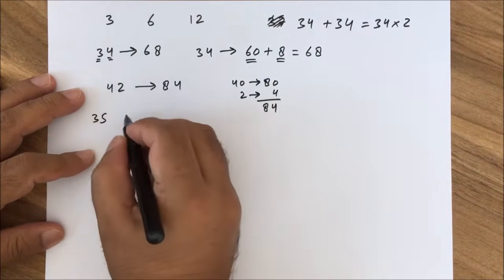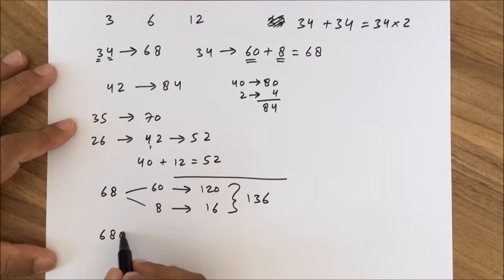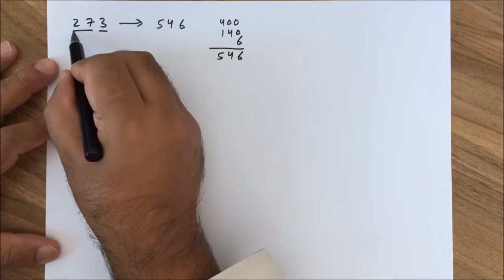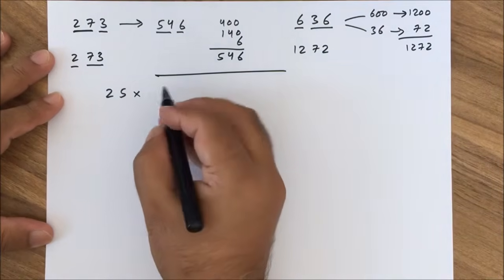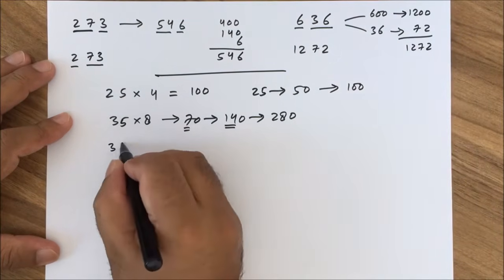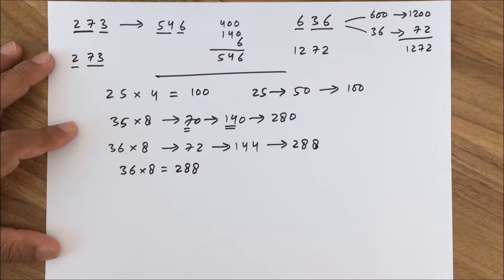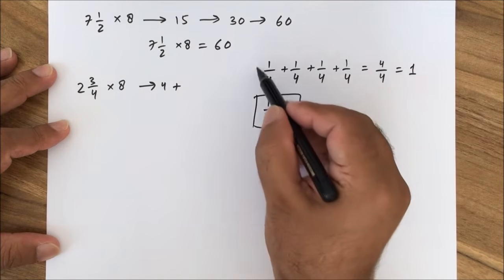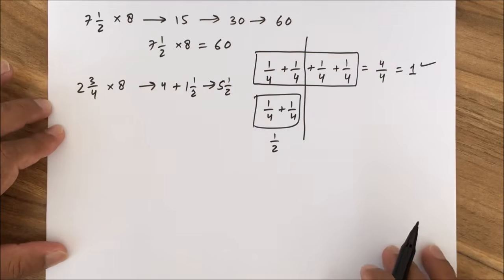Guinness And Math Guy